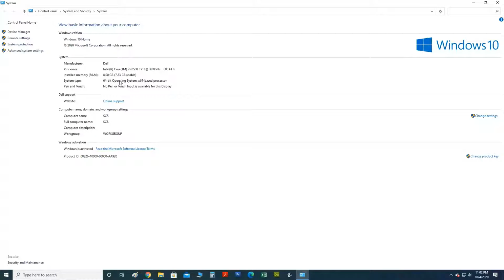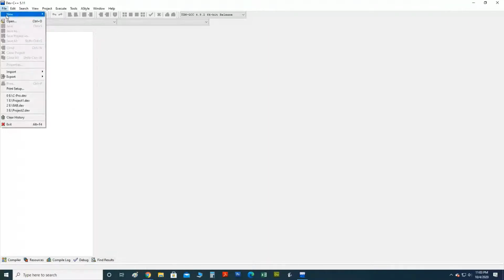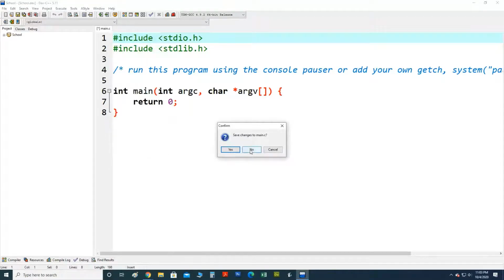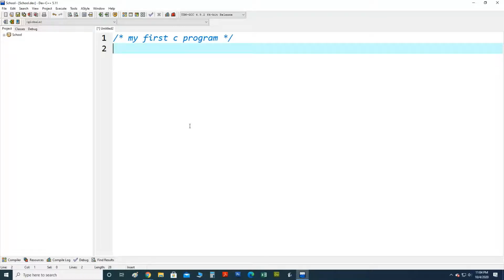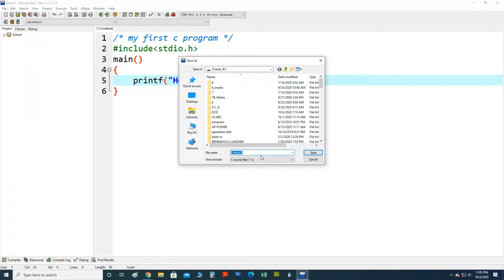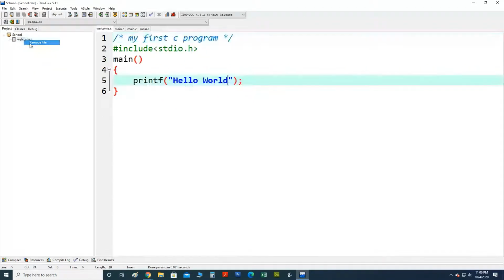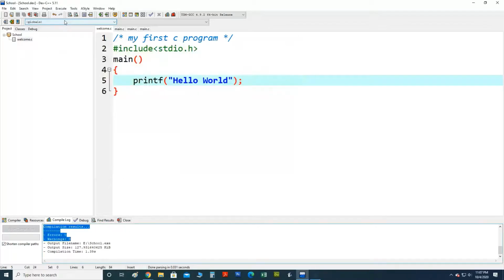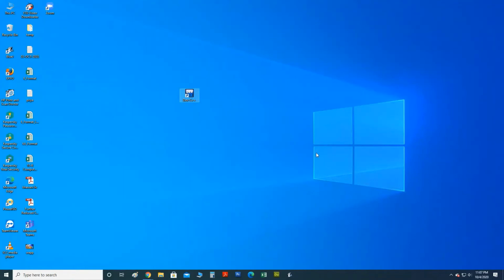First C Program Using Dev C++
How to Create Project, Create Source File, Save Source File, Compose Program, Compile the Program ,Execute the Program and Console Output.